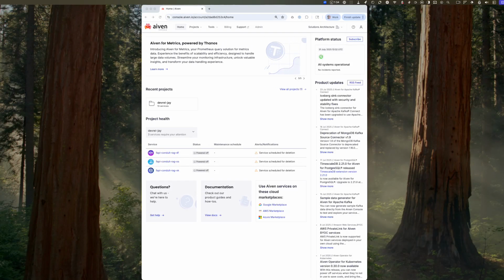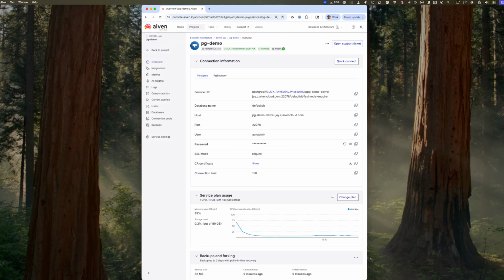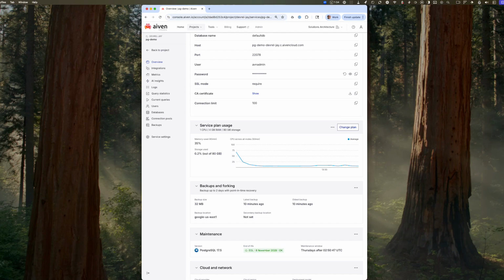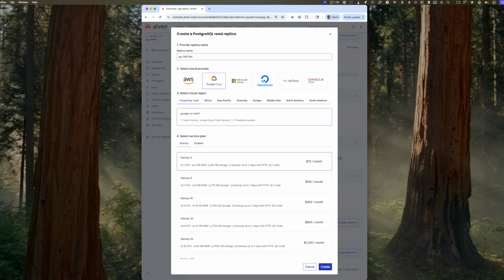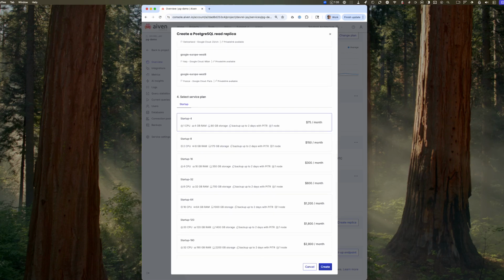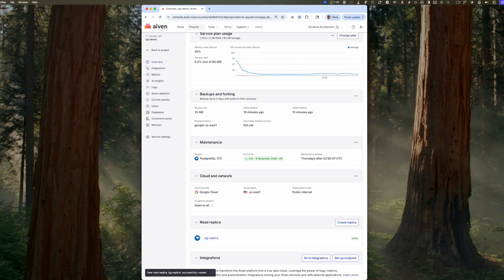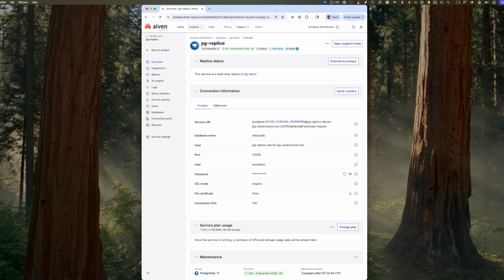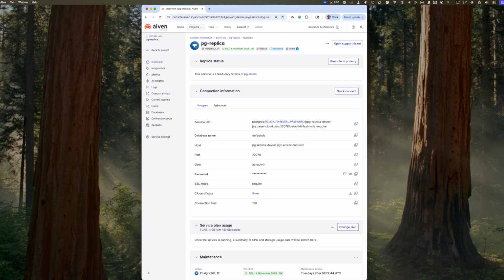Set Up a Read Replica for High Availability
Learn how to create a read replica for your Aiven for PostgreSQL instance using the Aiven Console. In this demo, we’ll show you step by step how to:
1) Ensure you’re on a Startup plan or higher
2) Select your service and name your replica
3) Choose the cloud provider, region, and plan
4) Create the read replica

Once built, your replica can even be promoted to a primary instance, making it perfect for disaster recovery or scaling your workload.